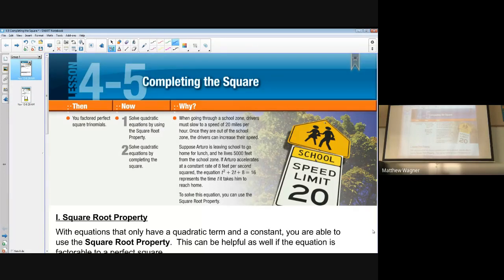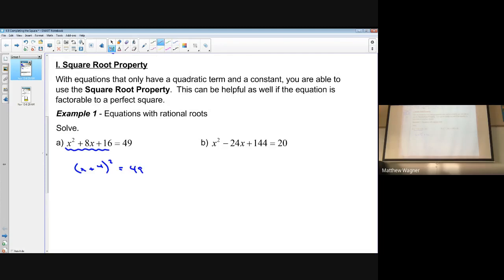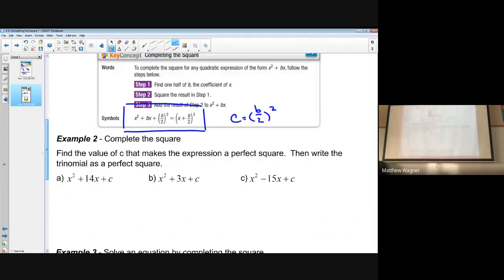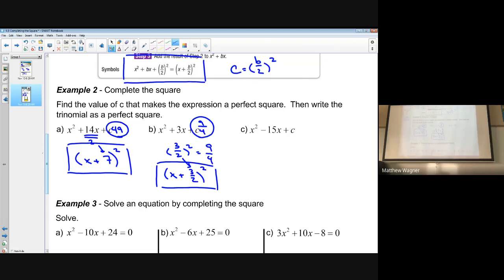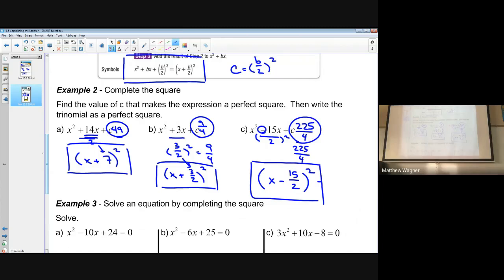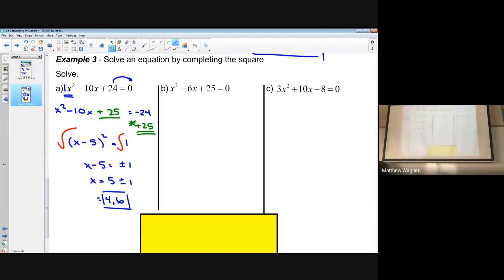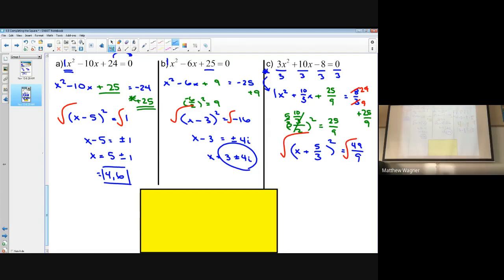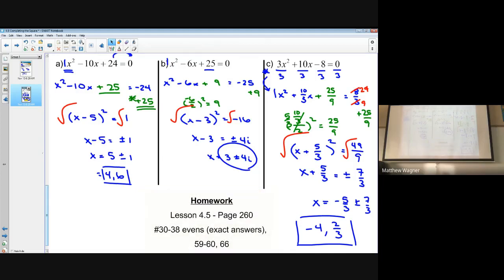4.5 Completing the Square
Factoring perfect square trinomials; Finding c such that you can form a perfect square trinomial; Solve quadratic equations by completing the square